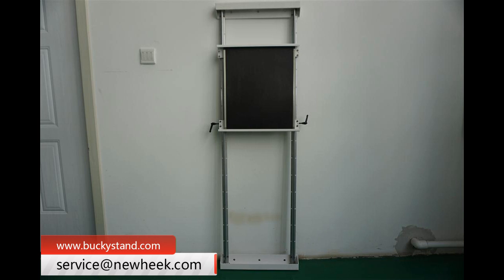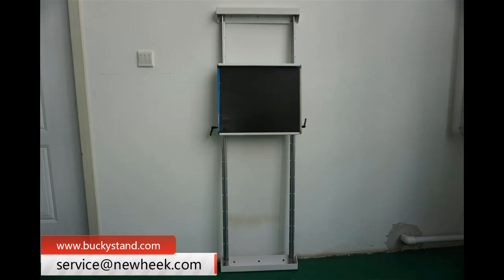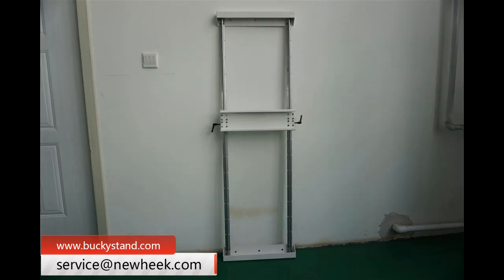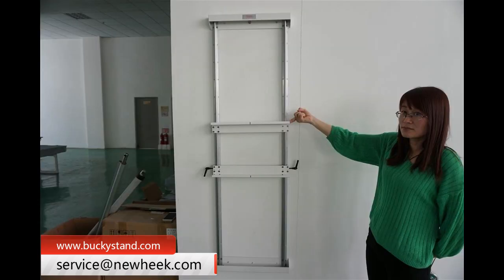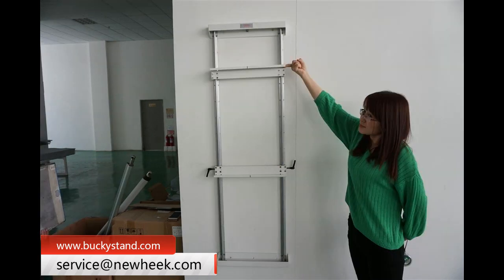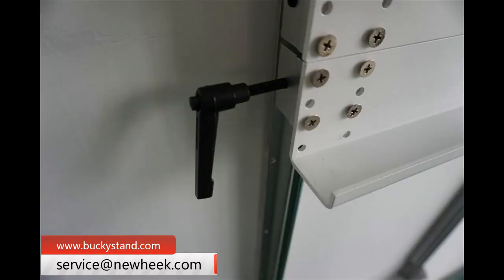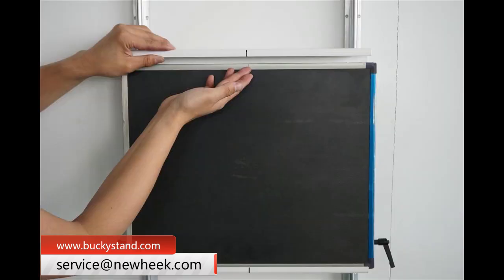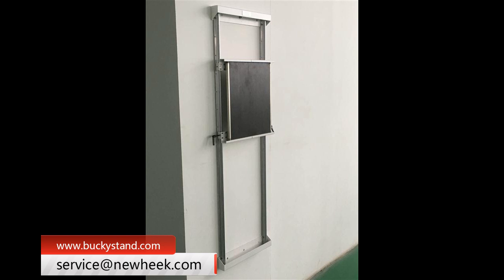What kind of X-Ray Bucky Stand is the most space-saving in Newheek?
The device consists of a bucky tray set, a pair of track and a balance device in Newheek.
Applicable to different sizes of normal x ray cassettes, CR cassette and DR flat panel detector.